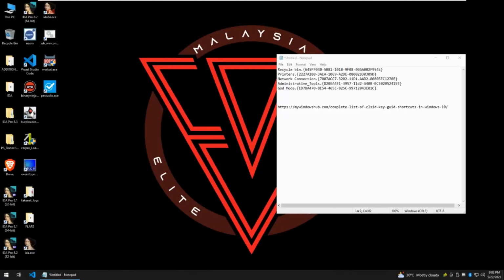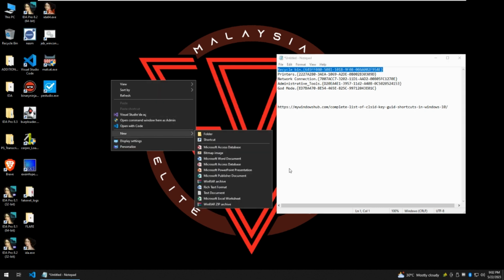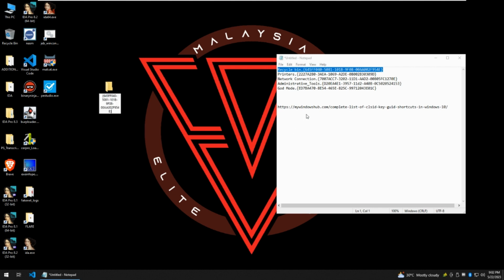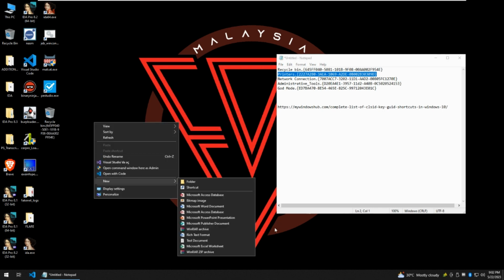Windows CLSID (Create windows function shortcut)